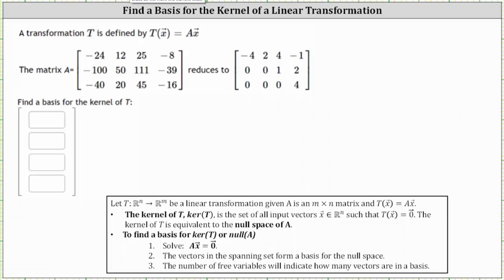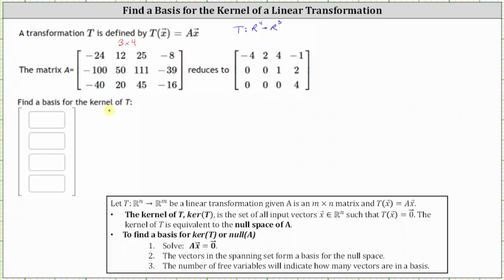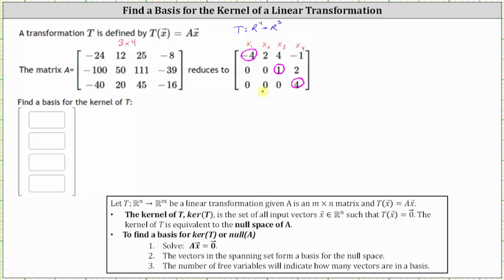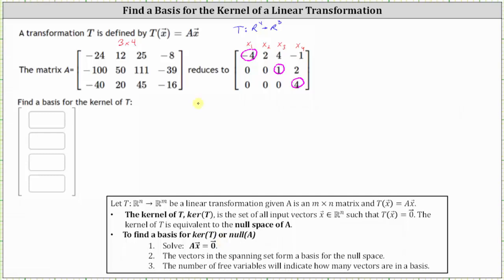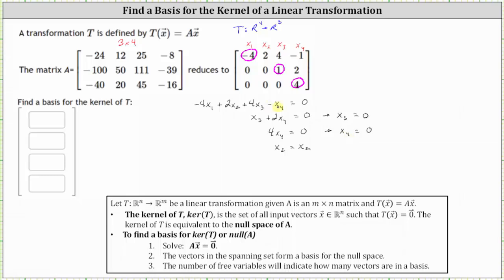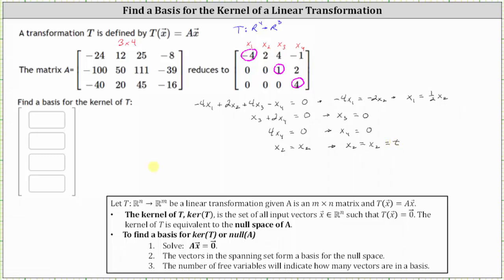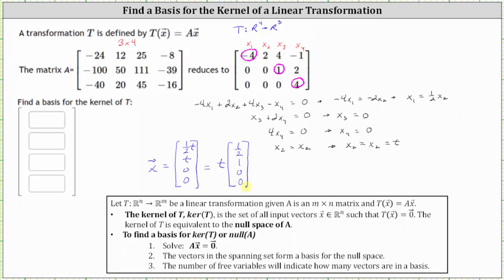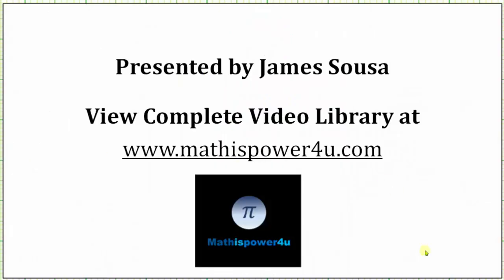Determine a Basis for the Kernel of a Matrix Transformation (3 by 4)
This video explains how to determine a basis for the kernel of a matrix transformation.